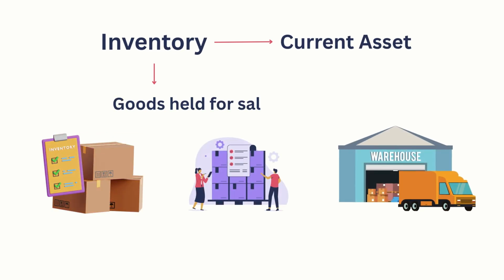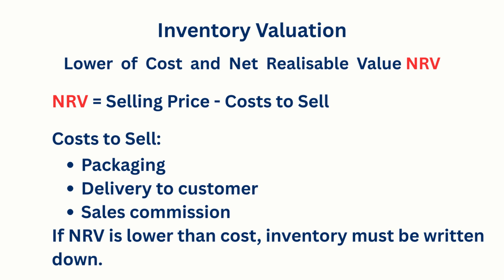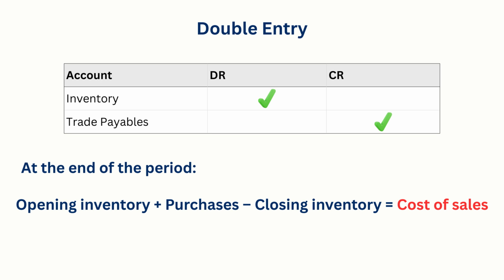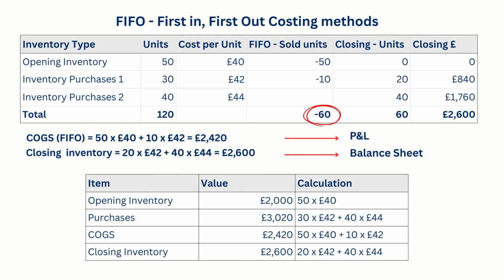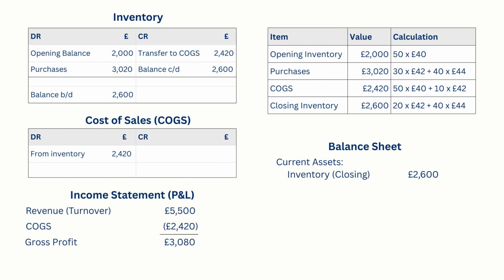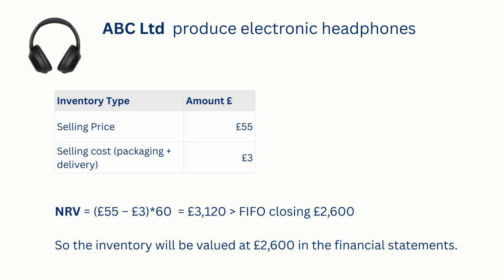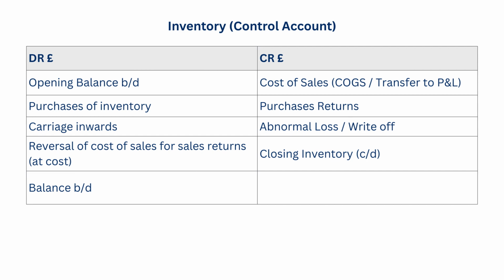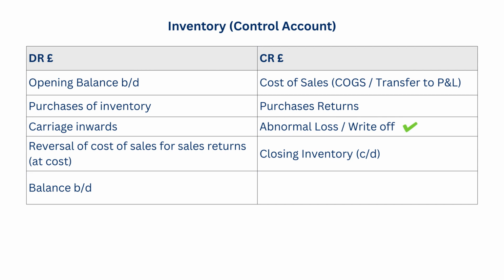Inventory Explained in Accounting | FIFO, Cost of Sales & NRV Guide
Welcome to this Inventory Accounting & Bookkeeping Masterclass.
In this lesson we break down everything you need to understand about inventory, FIFO, AVCO, NRV, inventory valuation, inventory control account, and the impact of inventory on the financial statements.

This video will guide you step-by-step through all the essential rules and calculations.

✔ What inventory is and why it is classified as a current asset under IAS 2
✔ The different types of inventory: raw materials, WIP, finished goods
✔ How FIFO (First In, First Out) works with worked example
✔ How to calculate Cost of Goods Sold (COGS) using FIFO
✔ How to calculate closing inventory and understand its impact on the Balance Sheet
✔ What Net Realisable Value (NRV) is and how it affects valuation
✔ The lower of cost and NRV rule under IAS 2
✔ How to prepare and explain the Inventory Control Account (T-account)
✔ The double entry for inventory adjustments
✔ How inventory affects the Income Statement (Profit and Loss) and the Statement of Financial Position (Balance Sheet)

📘 Why Inventory Is Important

Inventory affects:
• Gross profit
• Cost of sales
• Working capital
• Business valuation
• Cash flow

• AVCO – Weighted Average Cost
• NRV – Net Realisable Value calculation
• Lower of cost vs NRV adjustments
• Inventory Control Account debits & credits
• Abnormal losses and write-downs
• Carriage inwards vs carriage outwards
• Double-entry accounting for inventory